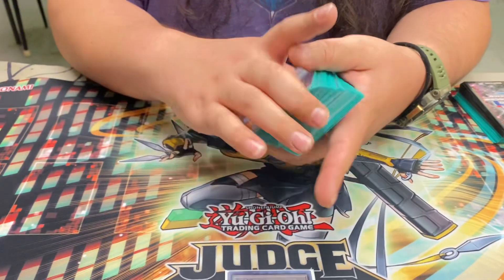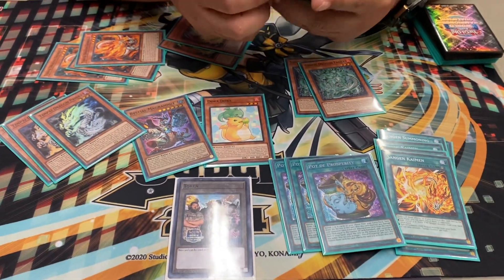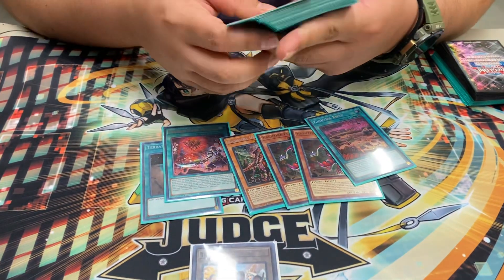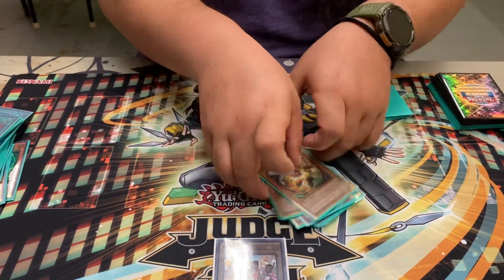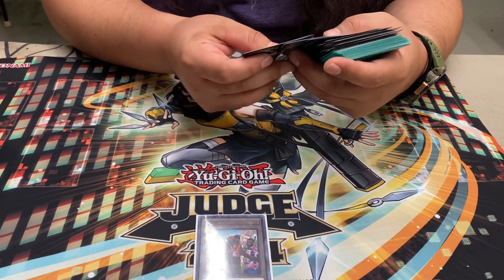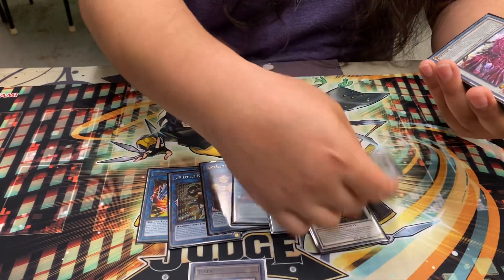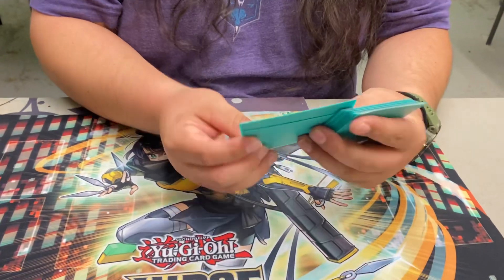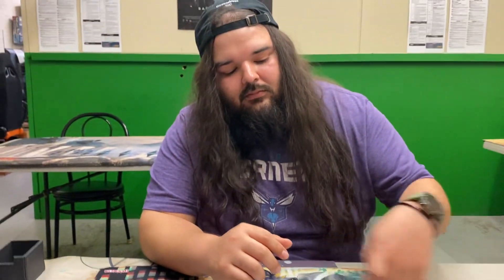TENPAI DECK PROFILE POST INFO ( CARL )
Finally got Carl on the channel!! Another member of Different Gaming. He been cooking with Tenpai since INFO released. Definitely will see more of him and the others!